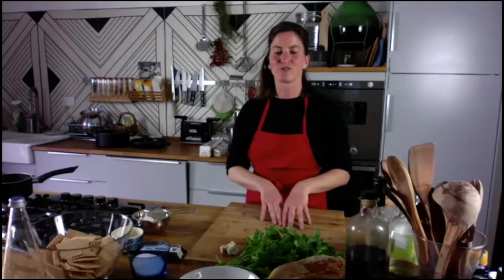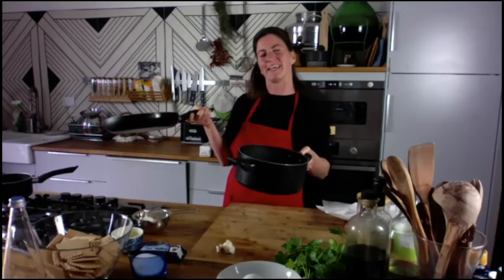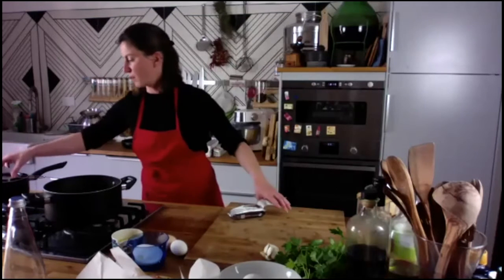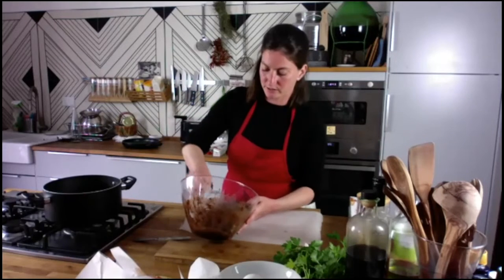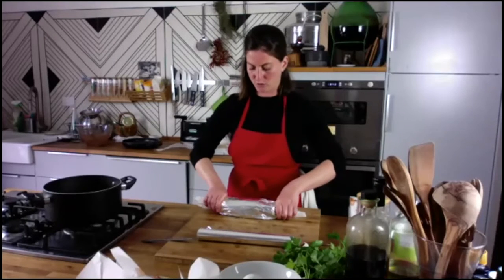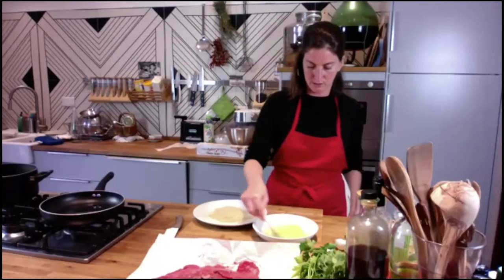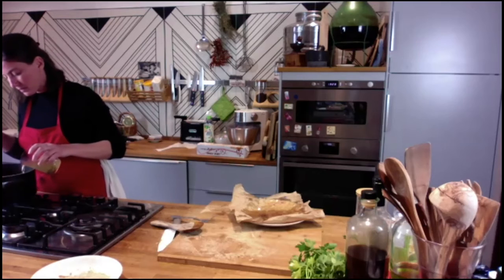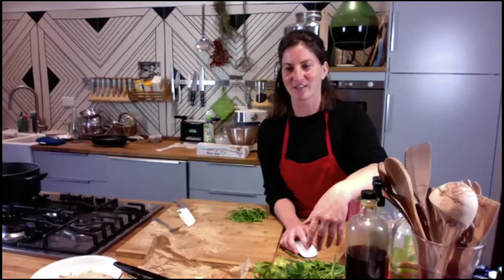"Braciole Rifatte" & Chocolate Salame, I am Tuscany- LIVE COOKING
The philosophy behind "I am Tuscany" is to share our living, our culture with you in everything we do, or you do, in Tuscany. I was born here, so I am from Tuscany and this is what I wish for my guests, to "travel" from our homes into a real culture made of people and traditions.
The recipe I chose, "Braciole Rifatte", translates exactly what I'm saying: it' s a simple recipe that people have used to cook leftovers. A lot of the Tuscan famous dishes actually are born from this idea, the use of leftovers with new ingredients to prepare a new meal. Think of Ribollita, Pappa al Pomodoro, ...
This is another example, less popular among restaurants and in menus, so an authentic home cooking example!

You can read of this recipe, and the proceeding on this very good blog from Emiko Davies

The art of being frugal!
Buon appetito

Holiday homes and villas
Local life Experience